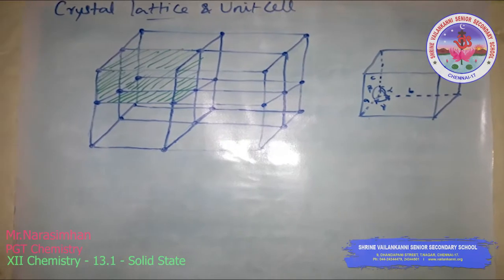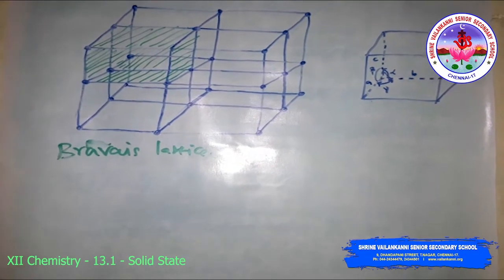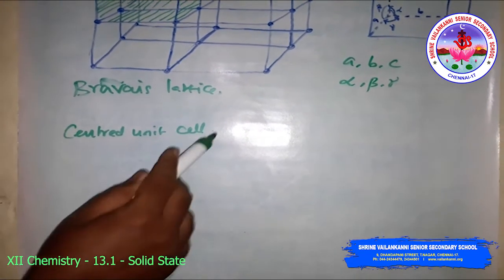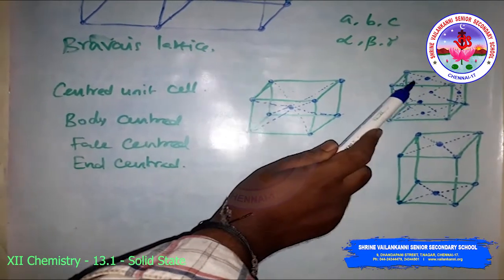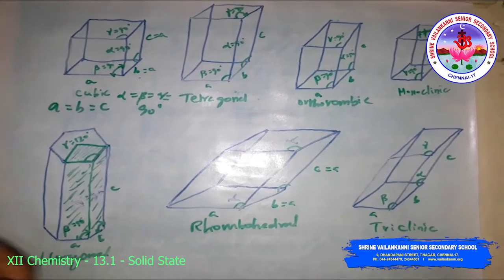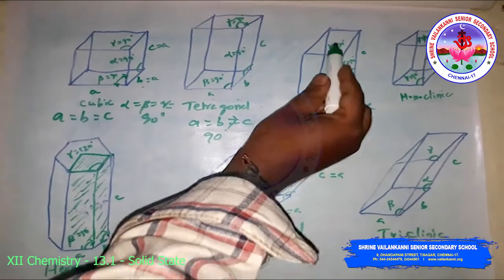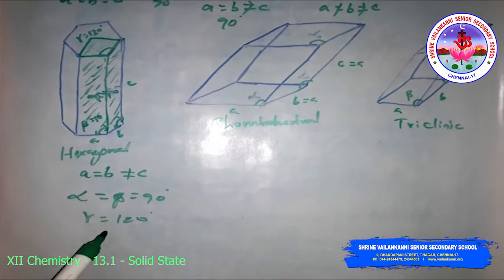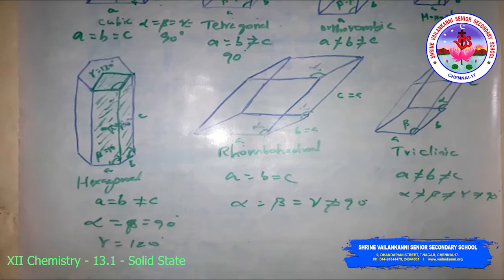SVSSS (12 CBSE) XII - Chemistry - 13.1 - Solid State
Duration:⏲ 14m28s

Lesson Description:
Class 12 Chemistry
Topic - unit 1 - solid state
This video explains the crystal lattice and unit cell
13.1

SVSSS Class XII can join us on google classroom as per class code sent and timetable sent to you. You can join live lessons with meeting id and pwd sent to you.